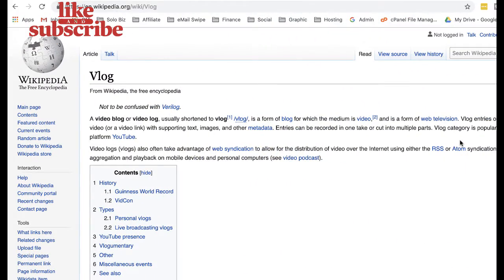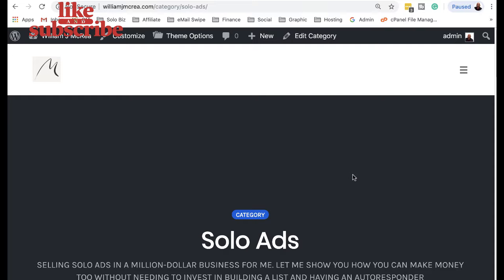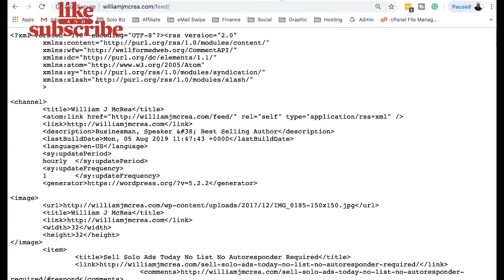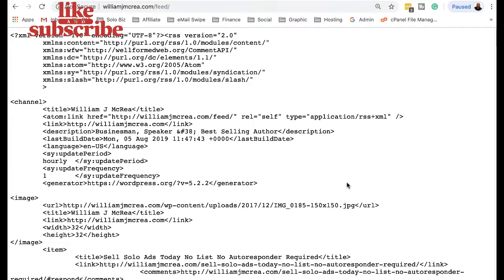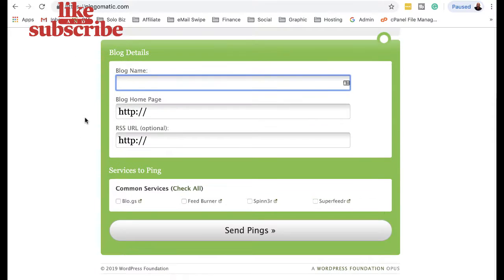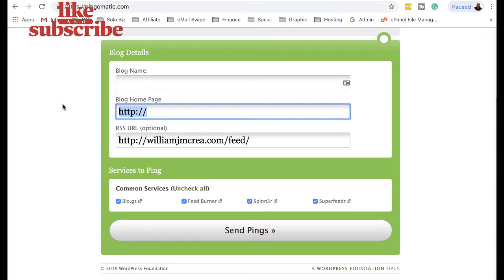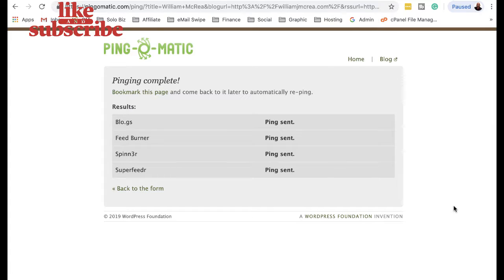Youtube Videos For Vlog or Video Vlog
You can use your Youtube videos to post to your own blog.
These Vblog generate a lot of additional traffic and hep build
you’re following on both. We have a software that can automation the whole process coming out in the next month.

Check Our Free Make Money Online Training Videos on Youtube